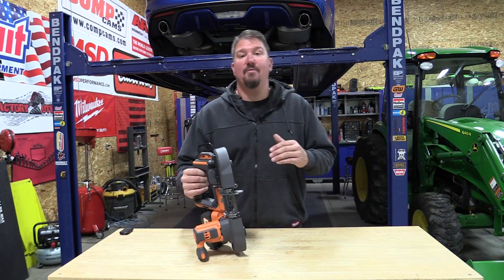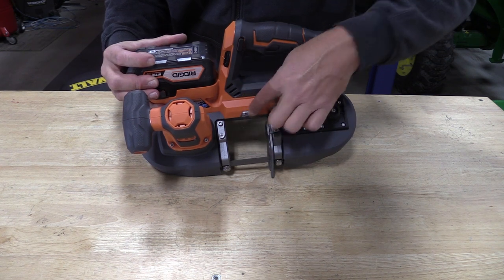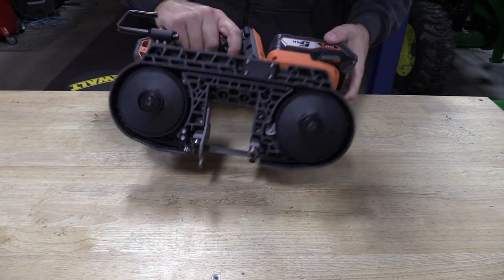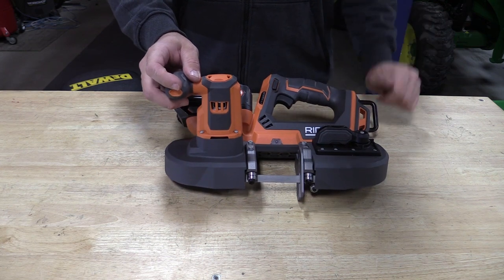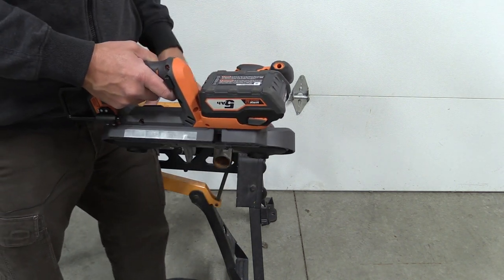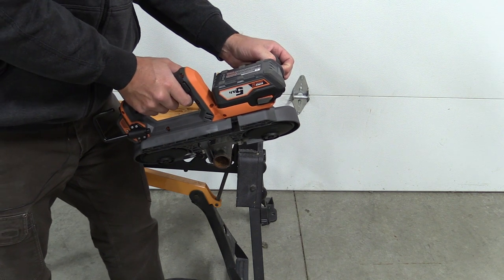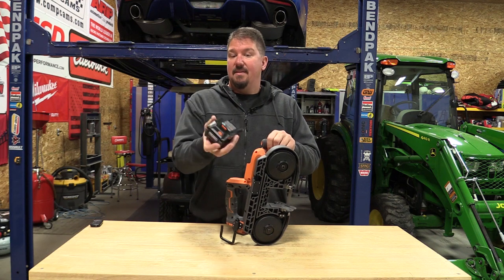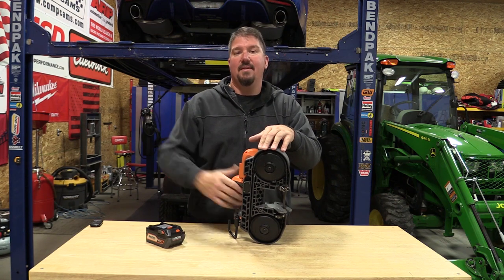Ridgid 18-volt Compact Band Saw Review Model # R8604B 2-1/2" Metal Cutting Portable Bandsaw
→ Portable Band Saw Blade, 32-7/8-Inch, .020-Inch, 18 TPI, 3-Pack
→ Portable Band Saw Blade, 32-7/8-Inch, .020-Inch, 14/18 TPI, 3-Pack
→ Portable Band Saw Blade, 32-7/8-Inch, .020-Inch, 24 TPI, 3-Pack
Can you believe this is the FIRST cordless Ridgid Band Saw to come out?

The Ridgid 18-volt Compact Band Saw, Model # R8604B, is designed for two-handed use. The Ridgid band saw has a 2-1/2 cutting capacity and is considered to be compact. This compact size with a good amount of cut capacity means the Ridgid R8604B should handle a wide variety of applications.

The Ridgid R8604B compact band saw features a variable speed dial. This allows for better control when cutting through a variety of metals and materials. When you use the correct cutting speed, you actually work faster and dull up fewer blades.

→ 2-1/2 in. cut capacity and 32-7/8 in. blade used for cutting threaded rod, black pipe, PVC, conduit, unistrut, angle iron, and wood
→ Variable speed dial provides 320-680 SFPM
→ Lightweight design
→ Integrated rafter hook
→ Tool-less blade change
→ LED light illuminates
→ 100% Compatible with all RIDGID 18V Batteries
→ Lifetime Service Agreement with registration within 90 days of purchase